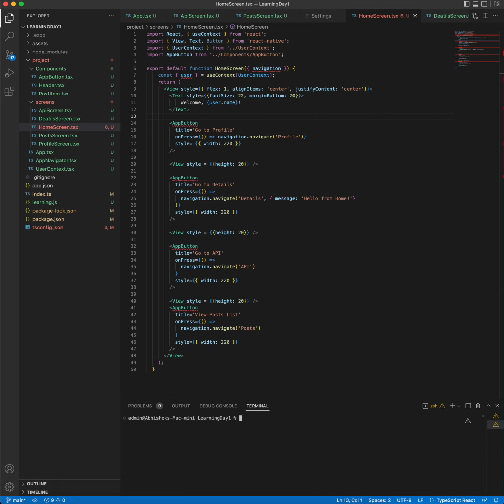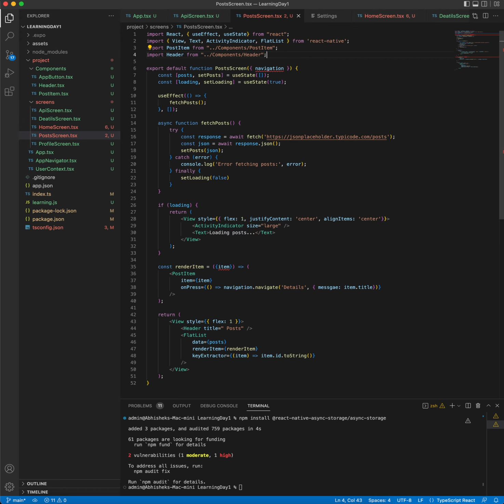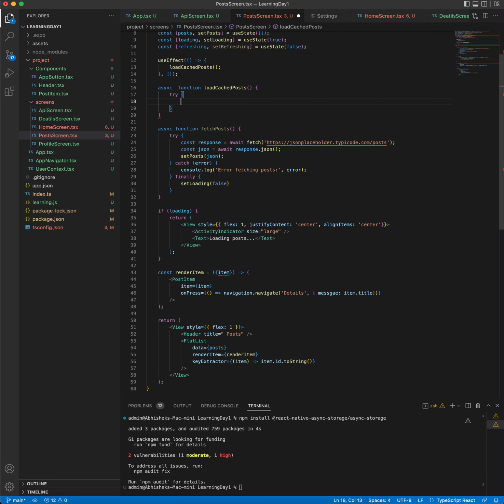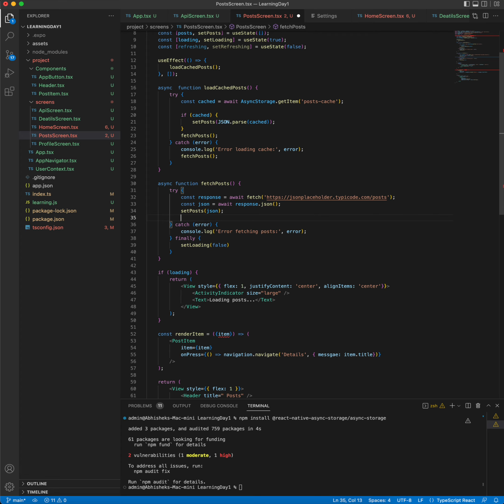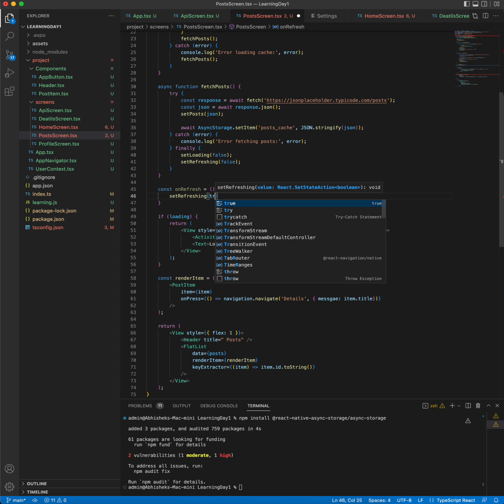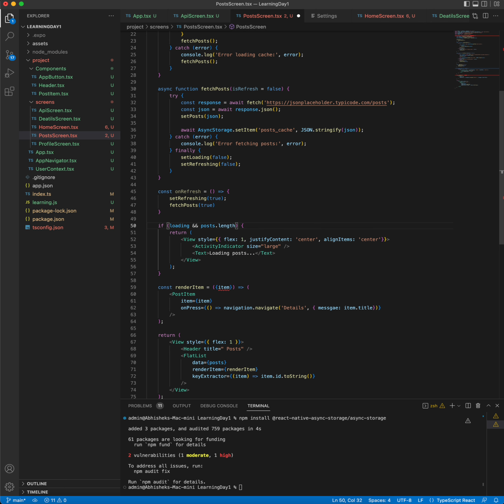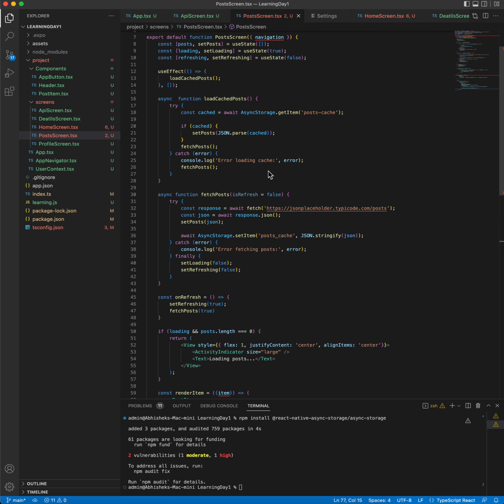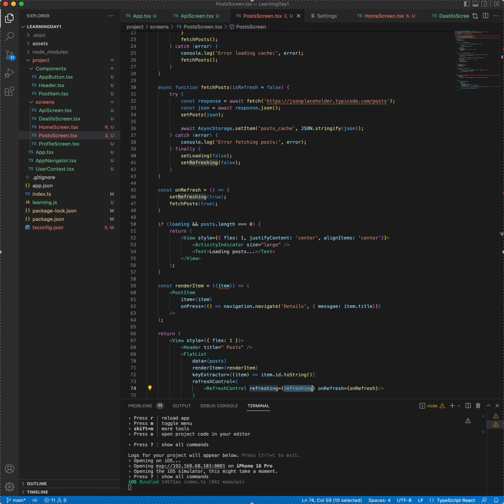React Native Day 10 – Pull to Refresh & Caching with AsyncStorage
In Day 10, we improve the Posts screen UX.

You’ll learn:
• Pull-to-refresh
• RefreshControl
• Caching API data
• AsyncStorage basics

Your app now feels faster and smarter.

📺 Next: Day 11 – Forms & Validation